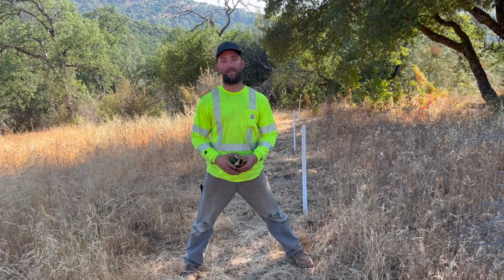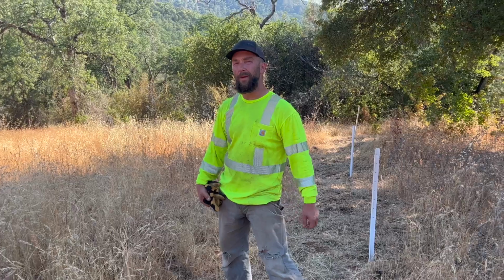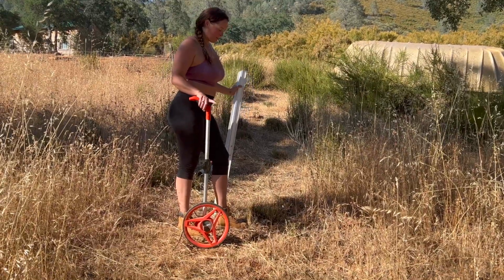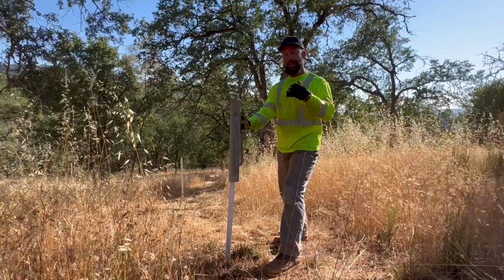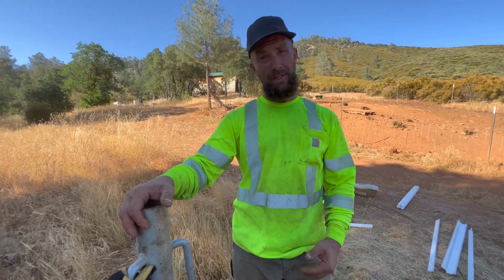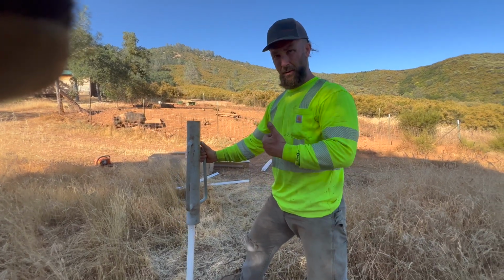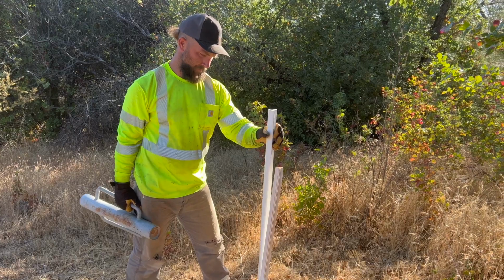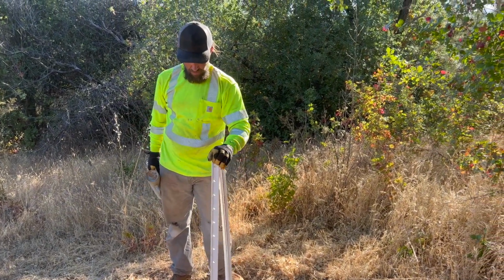How to Install Timeless Fence System for Hog Paddock: Part 1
Step one of rotating the hogs into their new paddock is to set up the fencing. Jason decided to use the Timeless Fence System this time around.  In this video we are installing the T posts and showing you how to do it along the way.